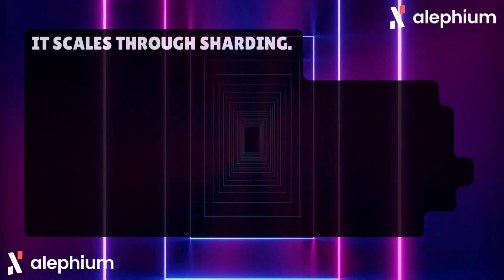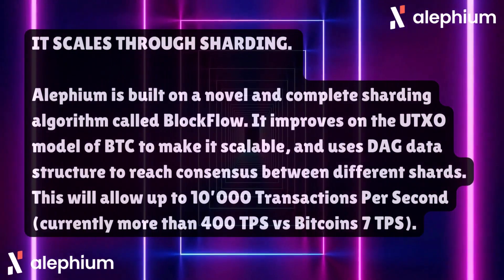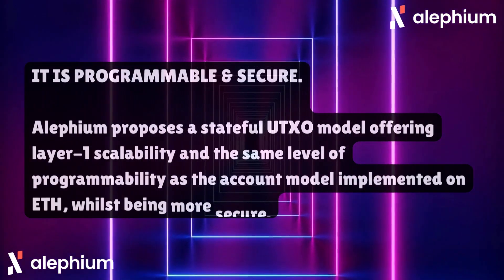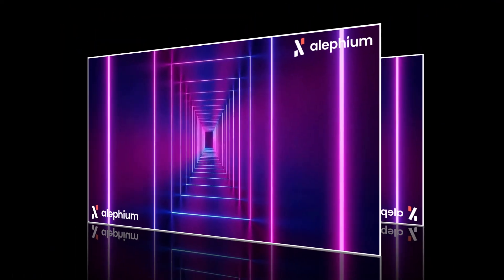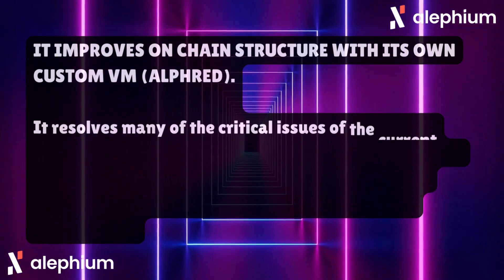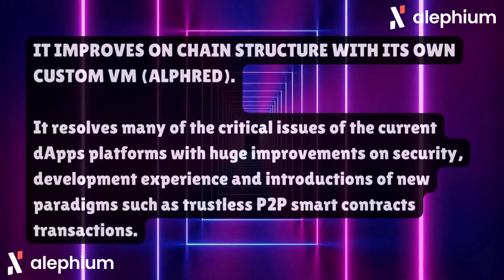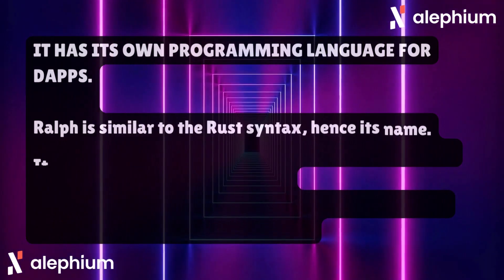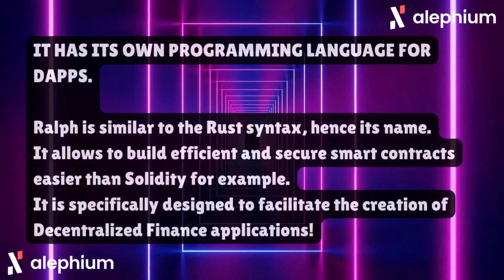The Ultimate Alephium (ALPH) Mining Tutorial: GPU Mining on Windows and HiveOS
Alephium, or ALPH, is a cutting-edge cryptocurrency that is quickly gaining popularity among miners and investors alike. In this tutorial, we will be discussing the best practices for mining Alephium using a GPU on both Windows and HiveOS operating systems.
Mining Alephium can be a profitable and rewarding experience, both financially and in terms of community involvement. By following the steps outlined in this tutorial, you will be able to set up and start mining Alephium on both Windows and HiveOS operating systems. Remember to always do your research and stay up-to-date on the latest developments in the Alephium community.
Alephium is the first operational sharded L1 blockchain scaling and enhancing PoW & UTXO concepts. Decentralization, self-sovereignty, and security meet high-performance, accessibility, and energy efficiency in a dev-friendly network optimized for DeFi & smart contract applications.

🔖Your best friend on the road to YouTube success:
🔥BingX - Regiser and get a 50 USDT bonus!!!

00:00 Alephium (ALPH)
00:05 Alephium (ALPH) Info
00:33 Why Is Alephium (ALPH) Special?
02:05 Alephium (ALPH) Wallet
05:28 Alephium (ALPH) Mining Pools
06:07 Alephium (ALPH) Mining on Windows
09:46 Alephium (ALPH) Mining on HiveOS
14:13 Alephium (ALPH) Overclock Settings